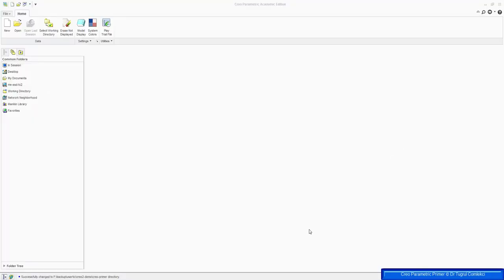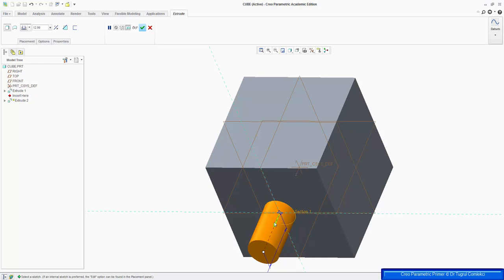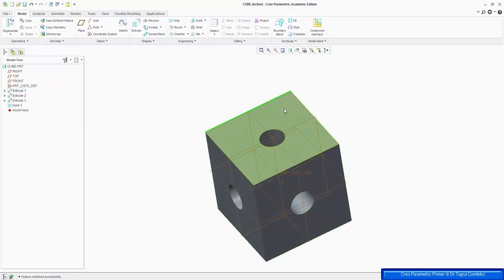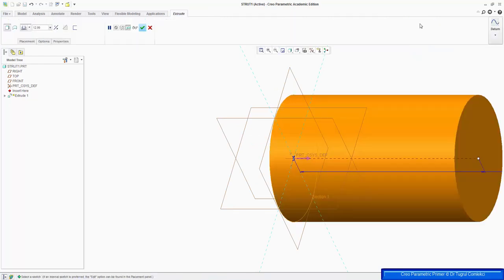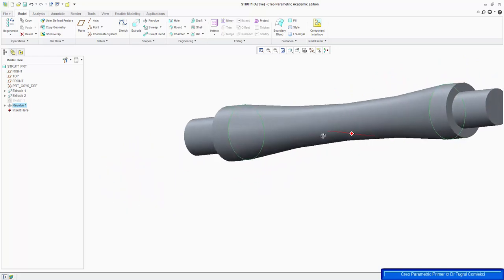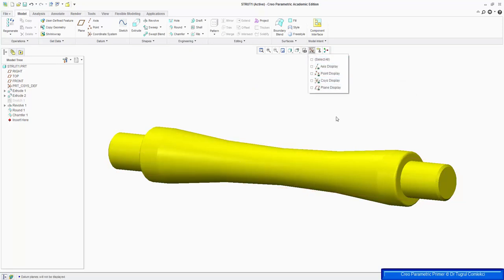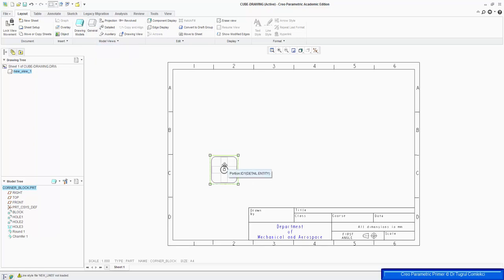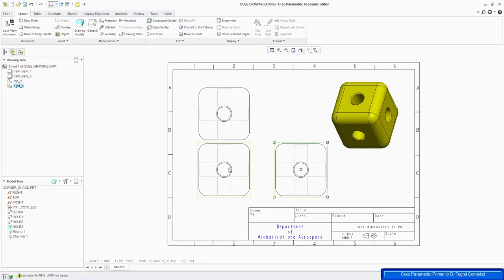Creo Primer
Creo Primer by Dr Tugrul Comlekci